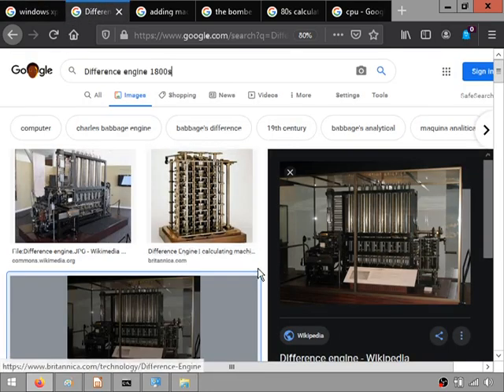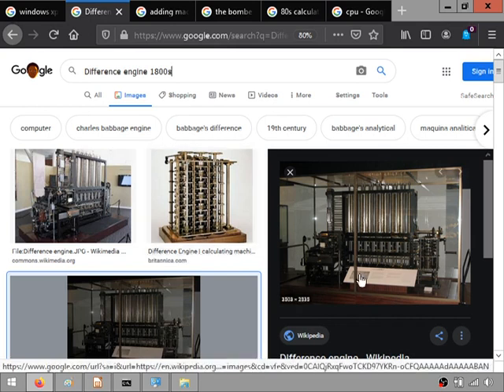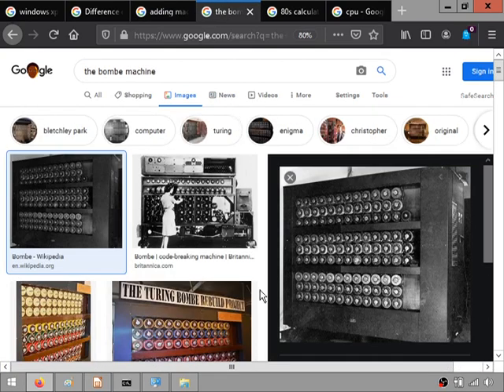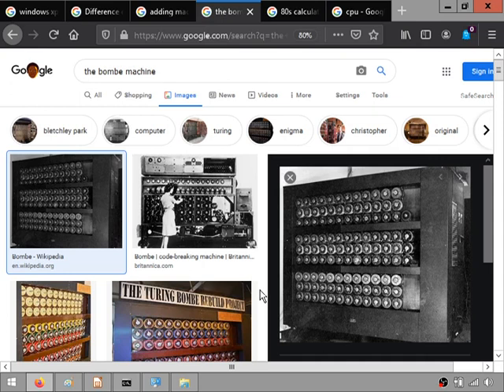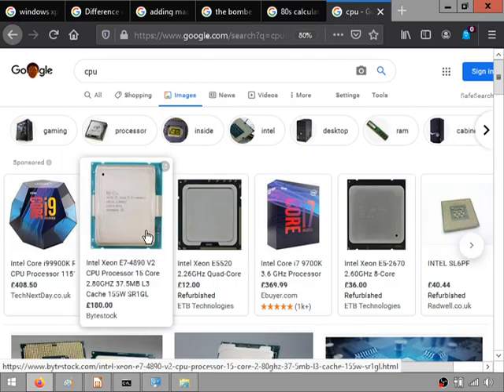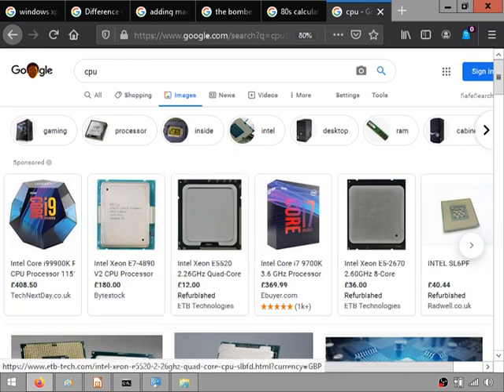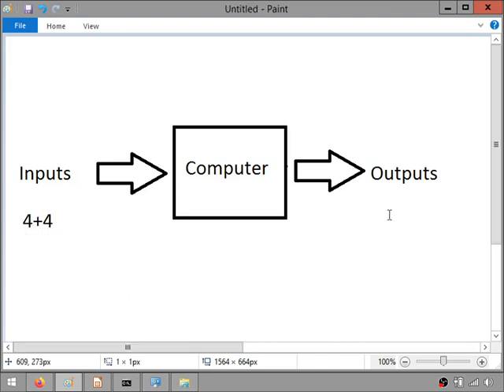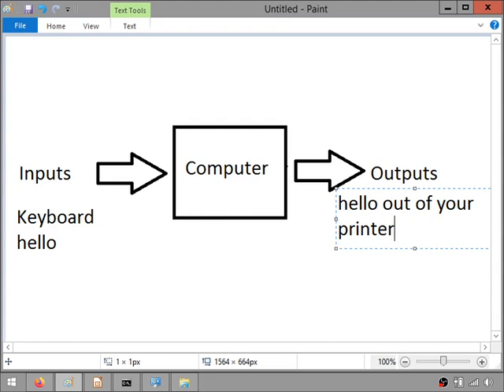GCSE Computer Science Unit 4 Part 0: History